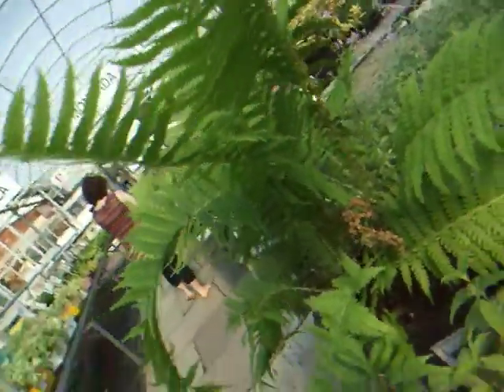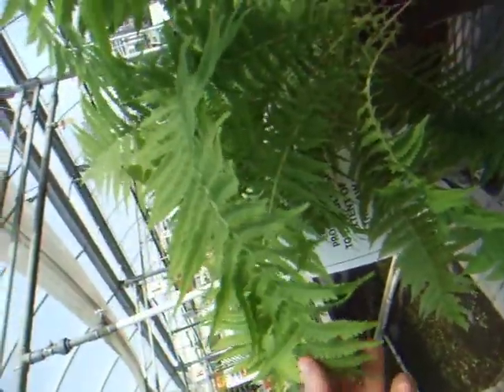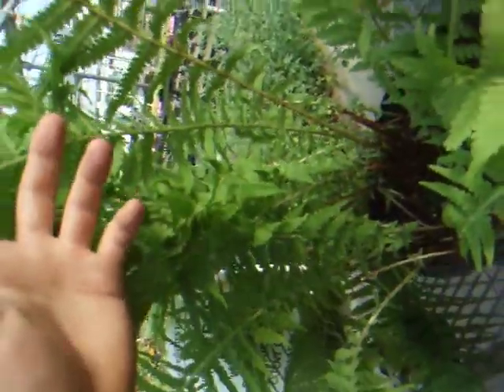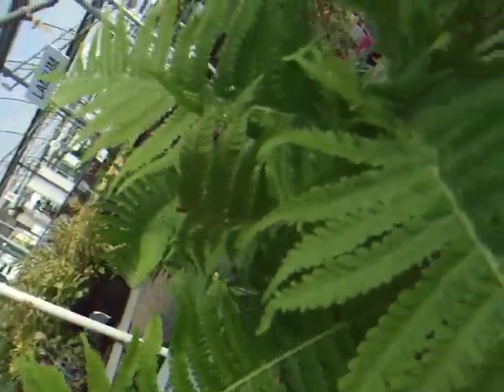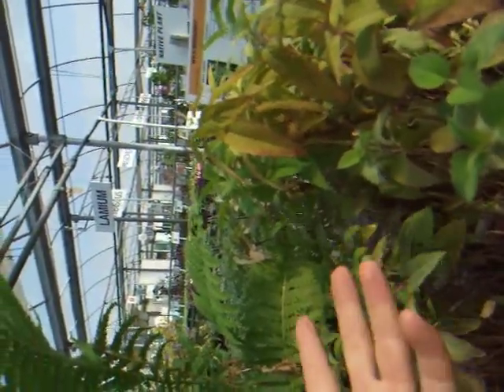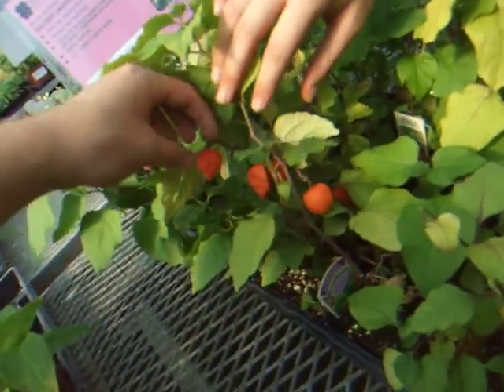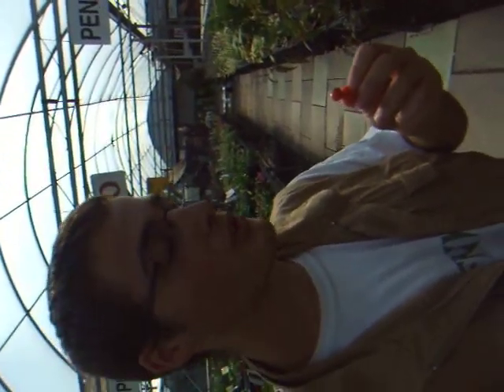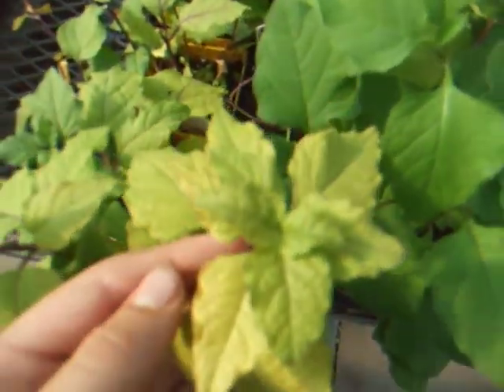visit to humber nurseries.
brief description of some plants and things.